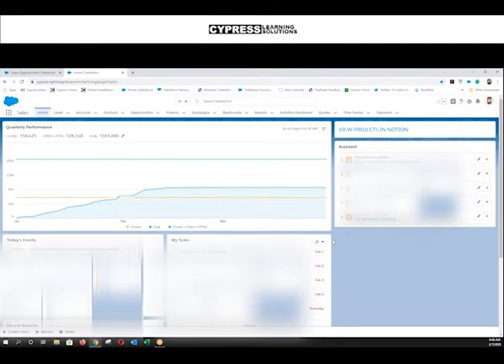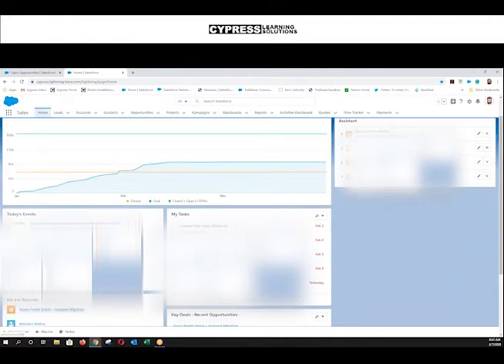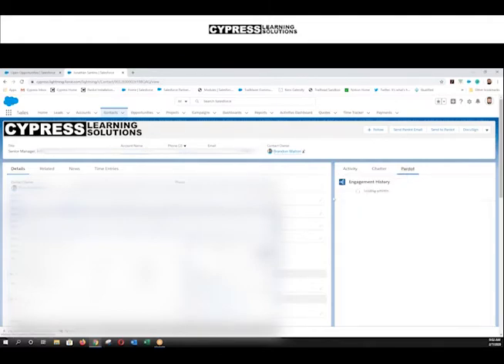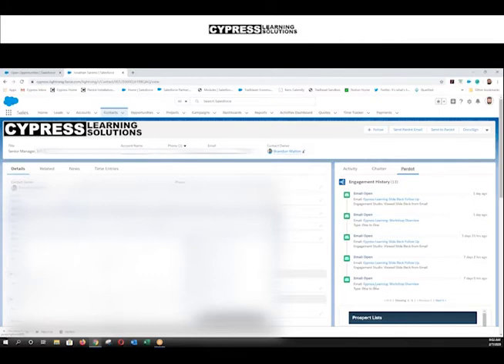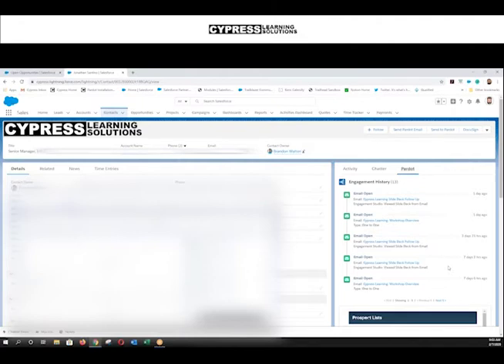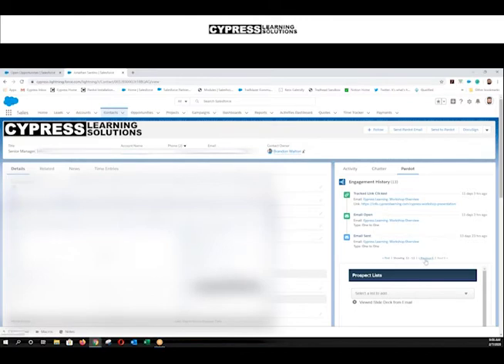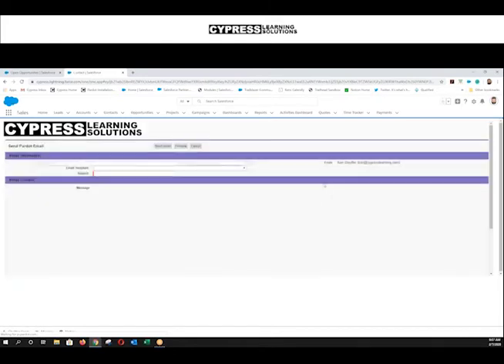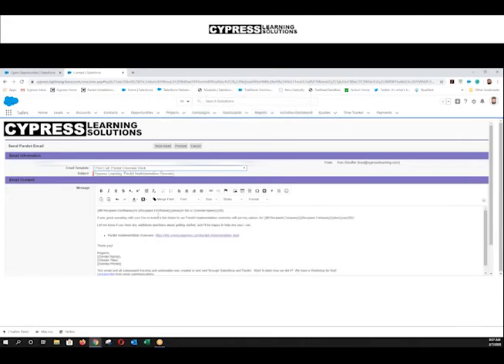Pardot for Sales: Contact Engagement History & Send pardot Email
Using Pardot for Sales teams in Salesforce Lightning